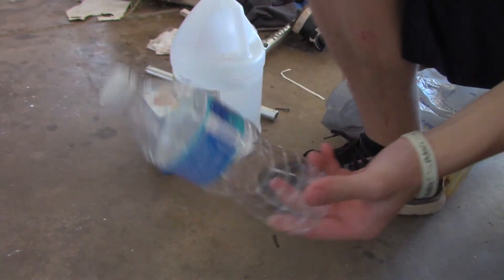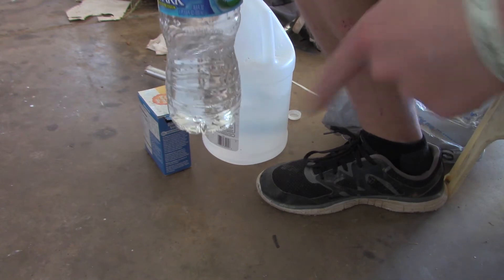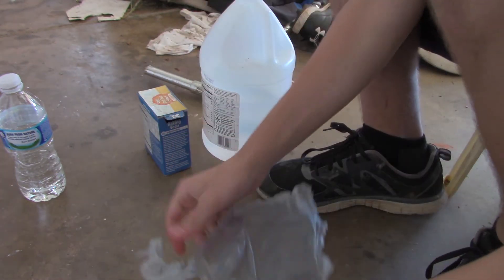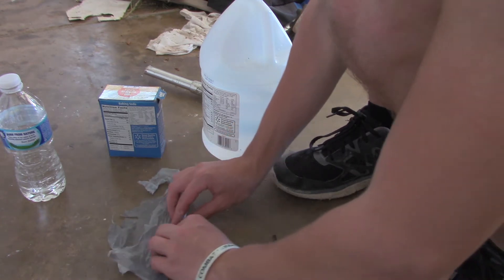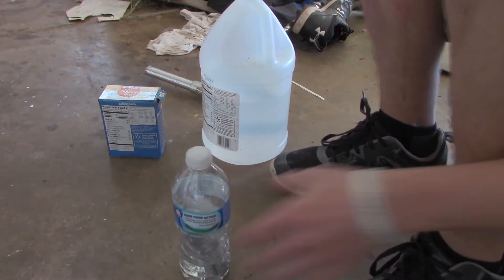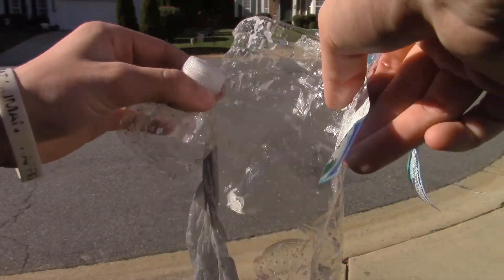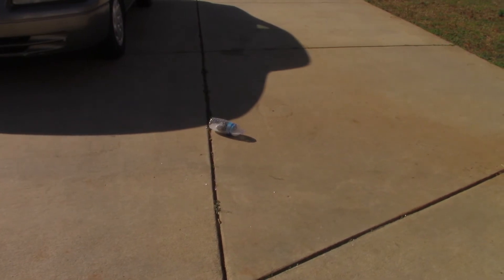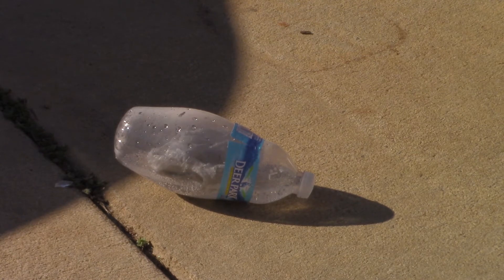Homemade Vinegar Bomb | DoStuffRight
This is a SCIENCE EXPERIMENT! I am not responsible for anything you do with these!